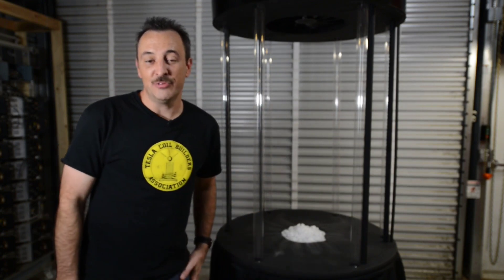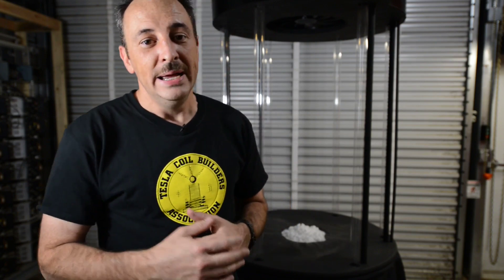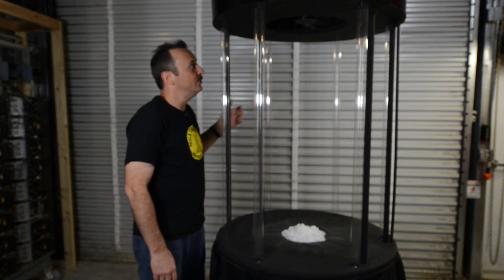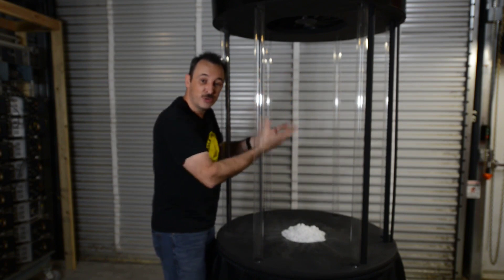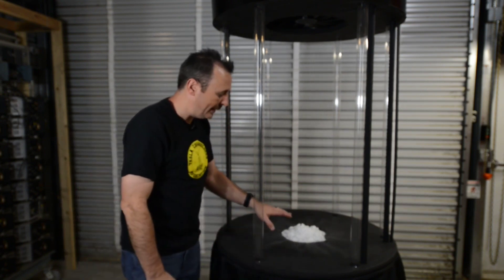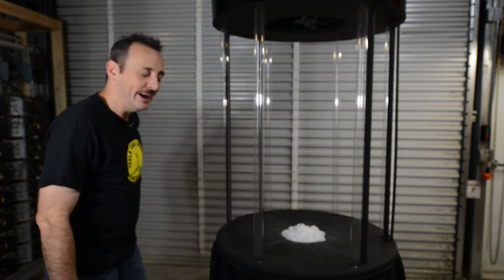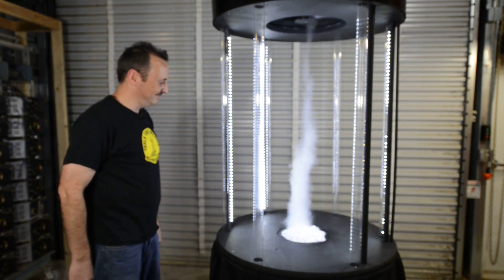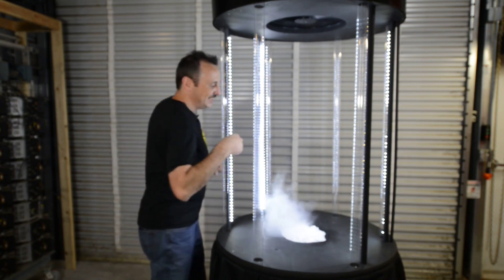Model Tornado Built for The Weather Channel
This is a new model tornado I built for The Weather Channel's new series, "3 Scientists Walk Into a Bar."